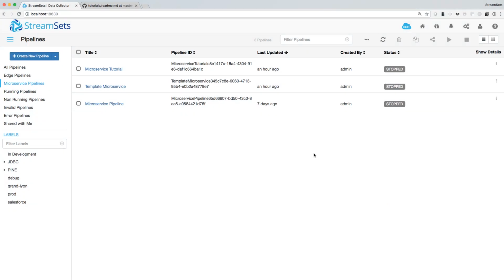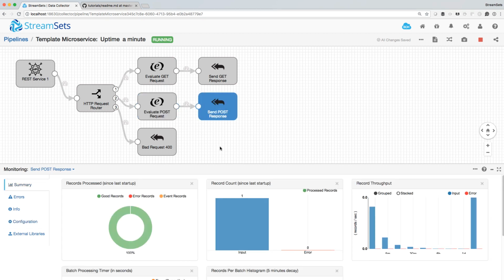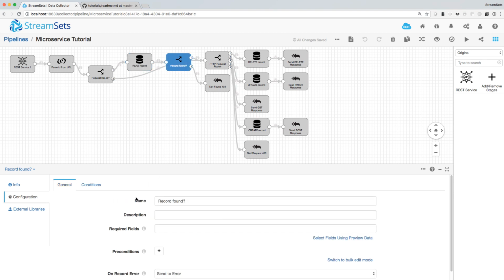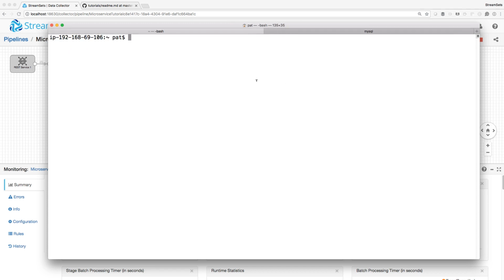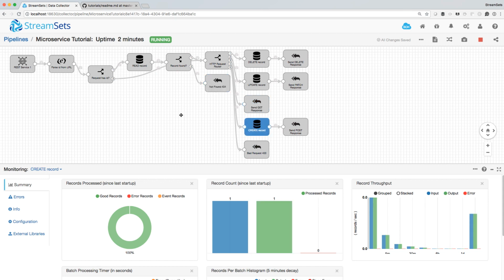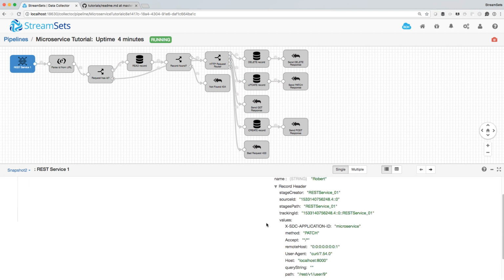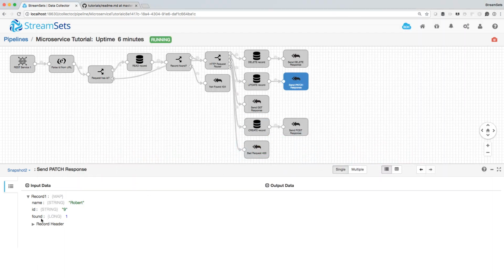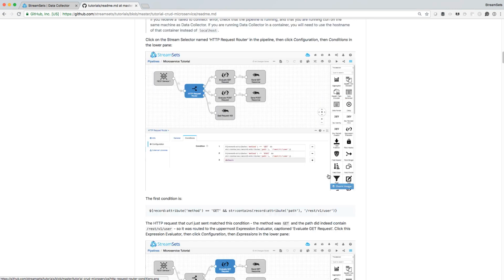StreamSets Data Collector Microservice Pipeline Tutorial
In this video, learn how to implement RESTful web services using StreamSets Data Collector's new microservice pipeline feature.